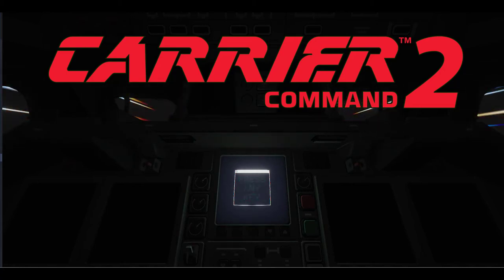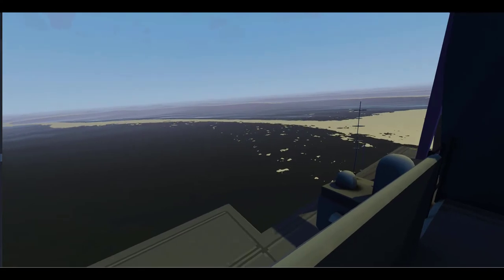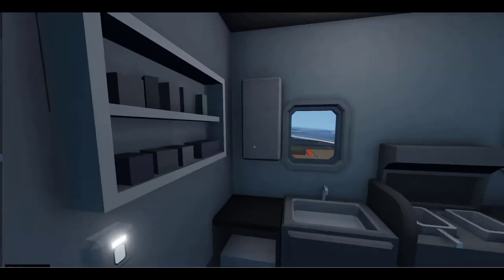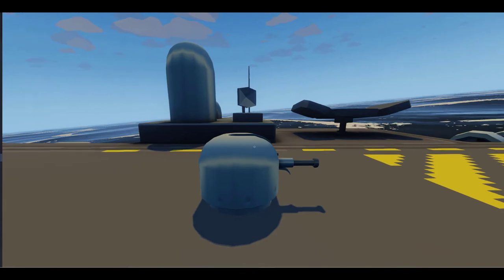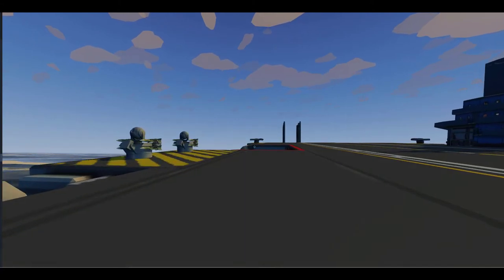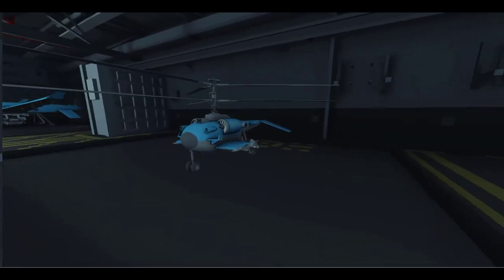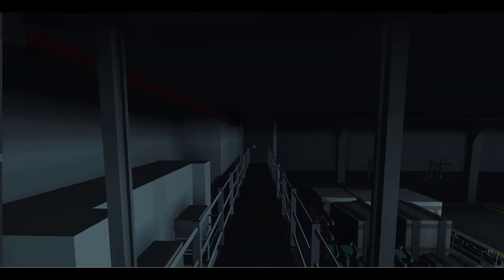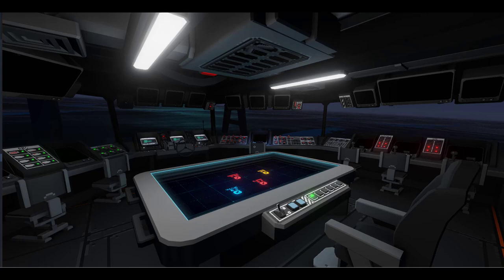CARRIER COMMAND 2: Tour of the Ship!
December was a busy month, but to wrap up 2021, here's a tour of our aircraft carrier in CARRIER COMMAND 2.  Capture issues forced me to play in windowed mode, hence the letterboxing.  Here's to a better 2022 for us all!